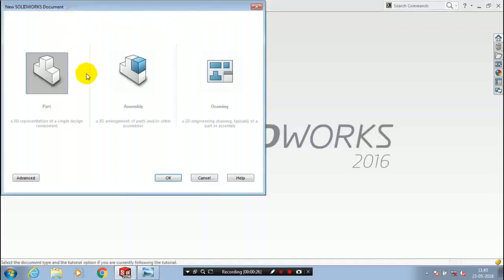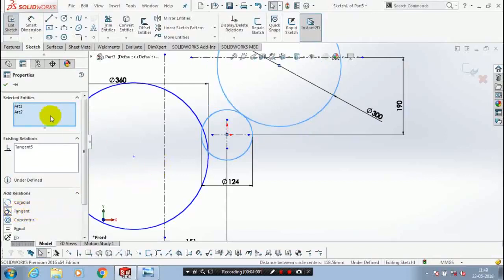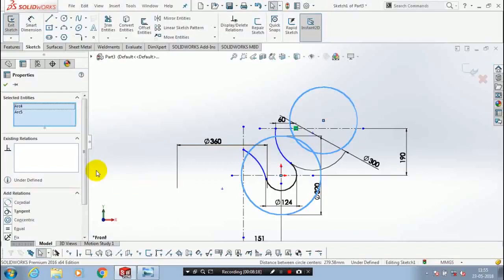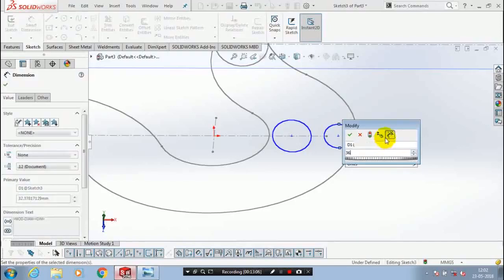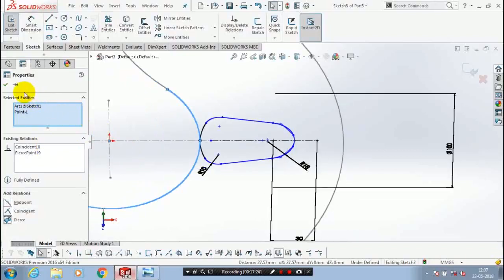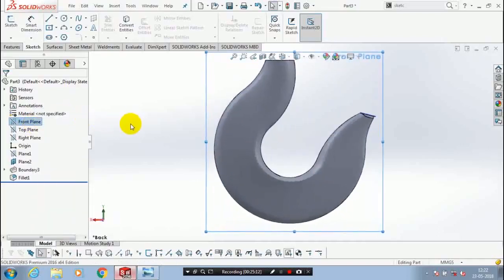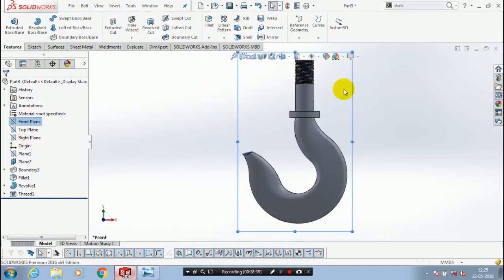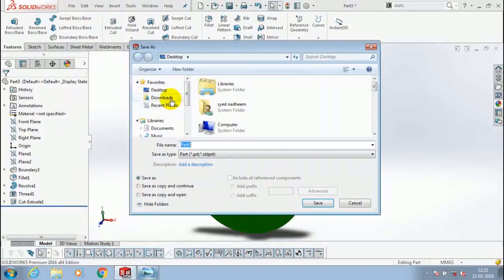CRANE HOOK DESIGN IN SOLIDWORKS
crane hook in solidworks
crane hook assembly solidworks